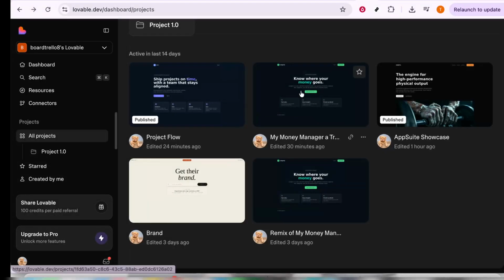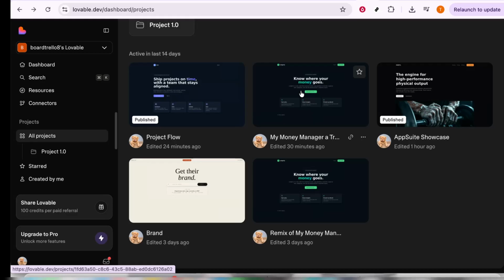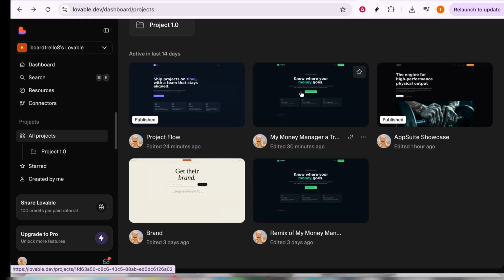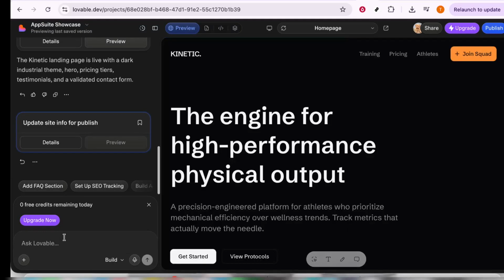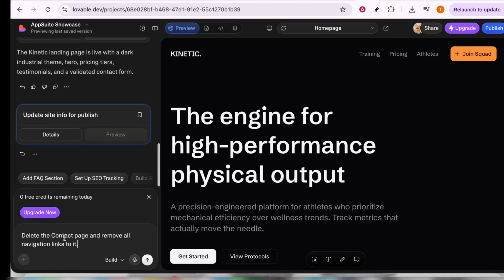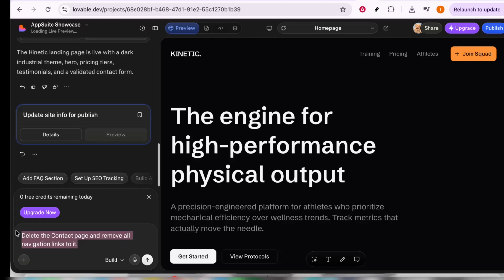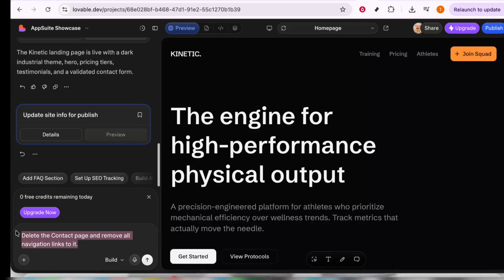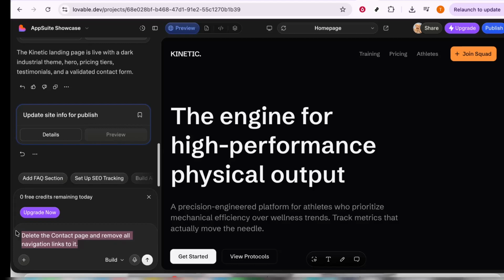How to Remove Pages in Lovable | Step-By-Step Guide 2026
In this video, you'll learn how to remove pages in Lovable.